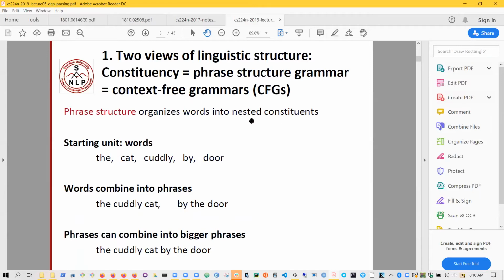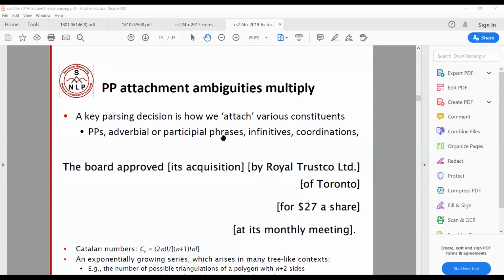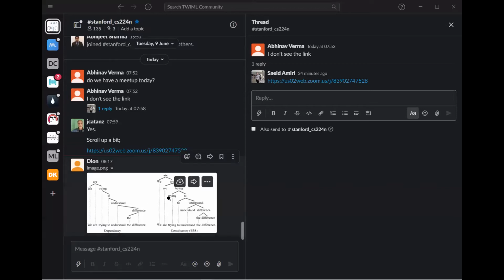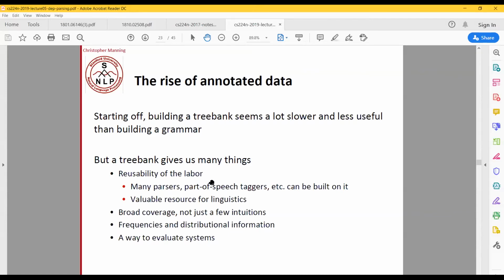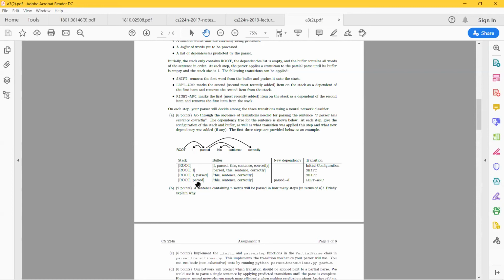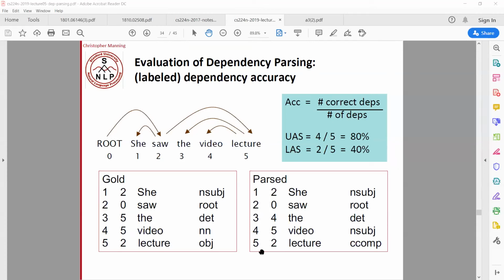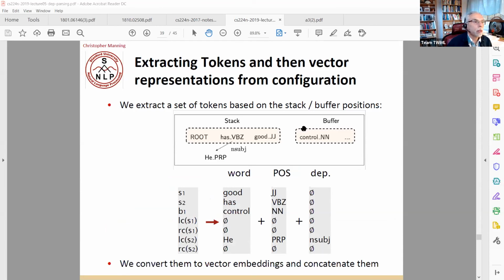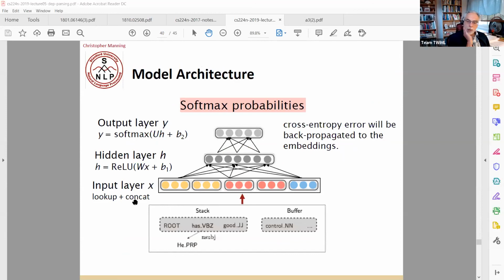TWIML CS224N Meetup Summer 2020 - 2020-06-13